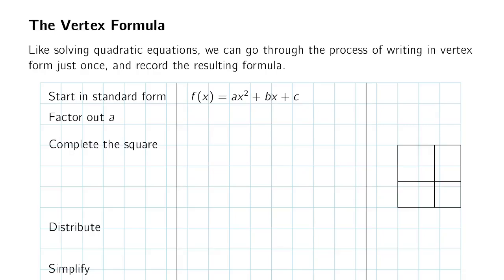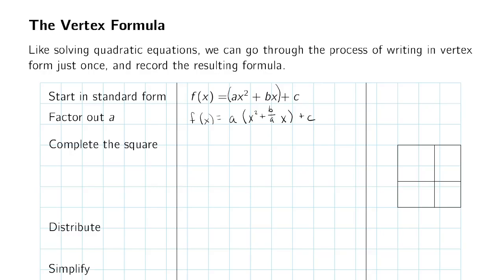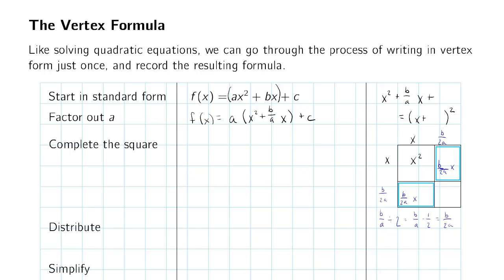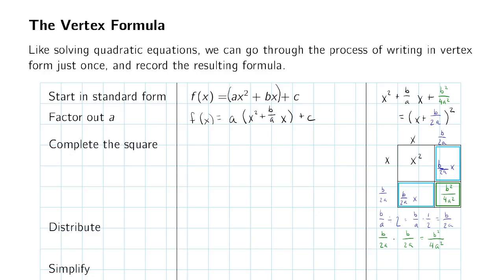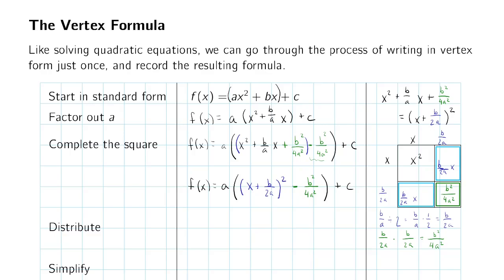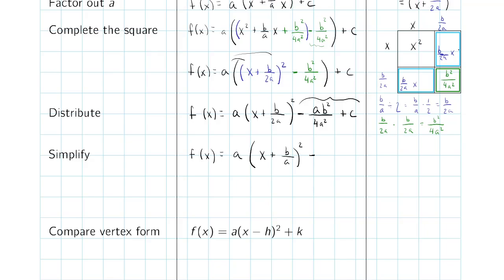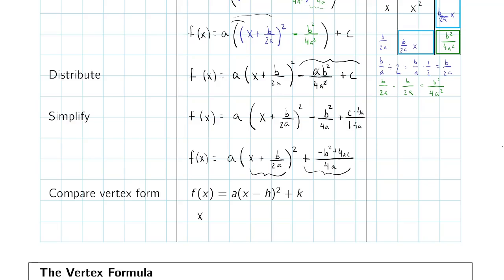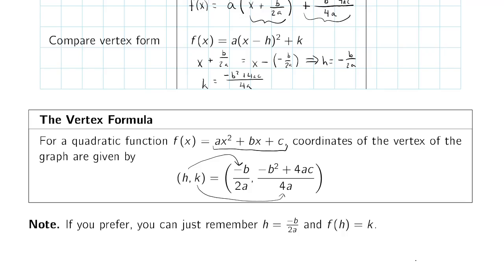The Vertex Formula